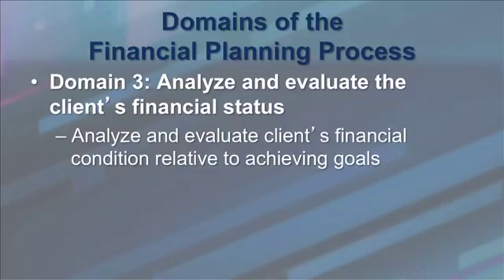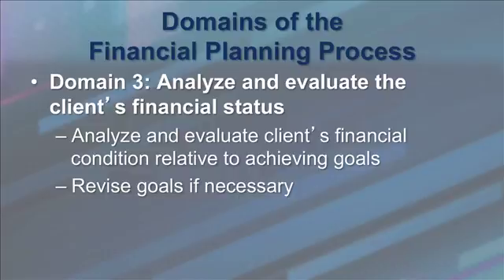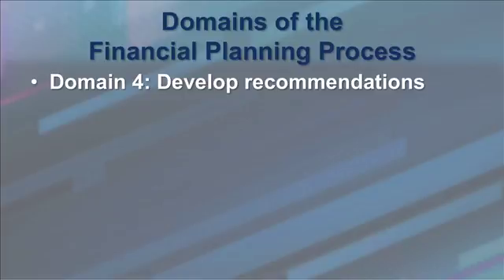1-1 - Explain financial planning and define eight financial planning domains.